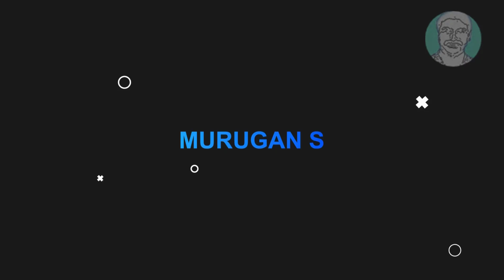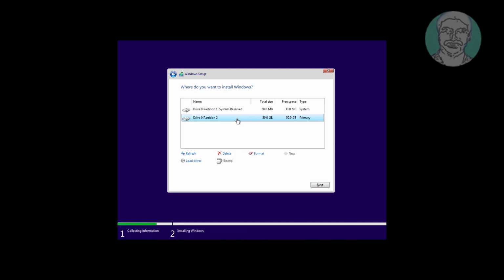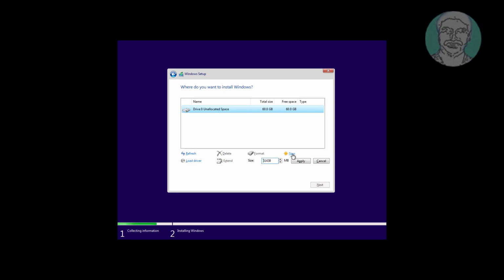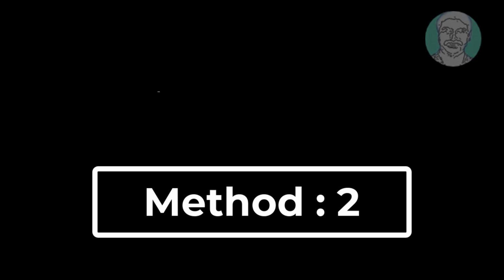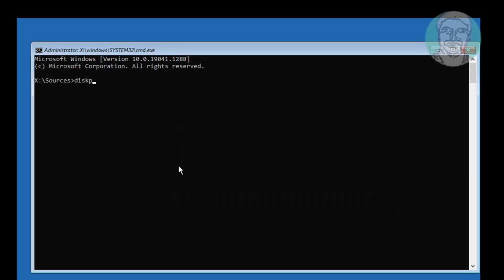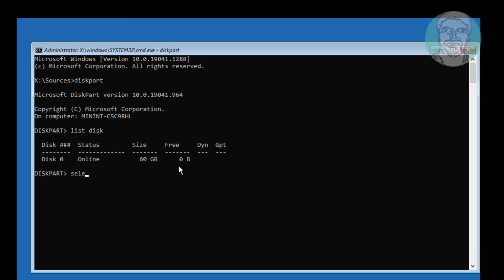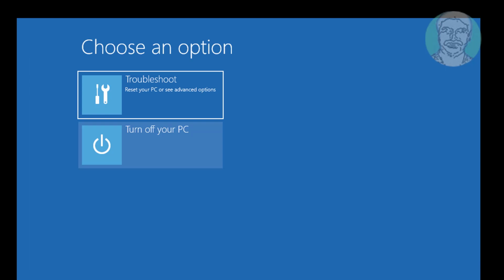Failed To Format The Selected Partition 0x80070057 [FIXED 100%]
This Tutorial Helps to Failed To Format The Selected Partition 0x80070057 [FIXED 100%]

00:00 Intro
00:12 Method 1 - Delete & Create New Partition
00:57 Method 2 - Use Diskpart Command
02:52 Closing